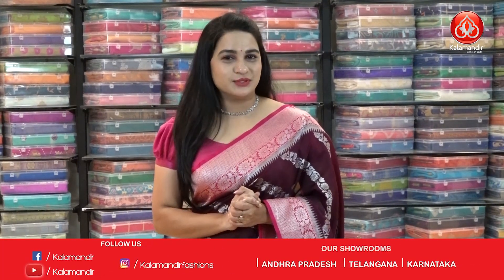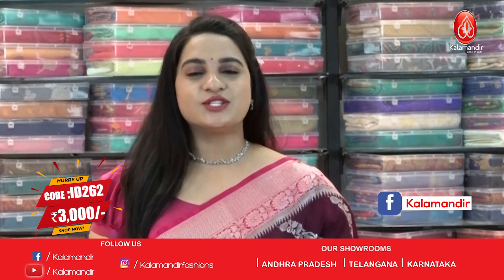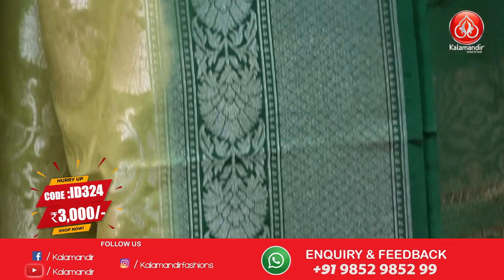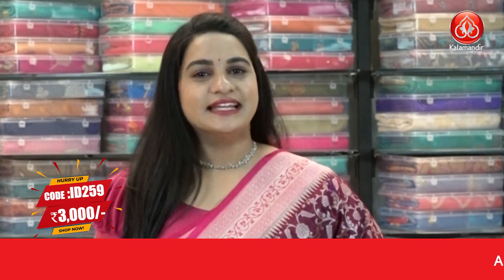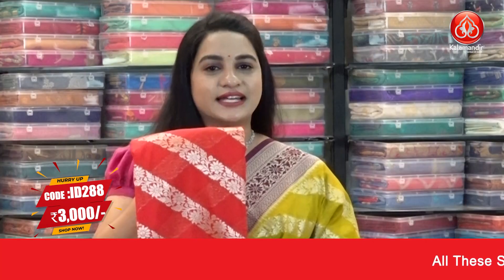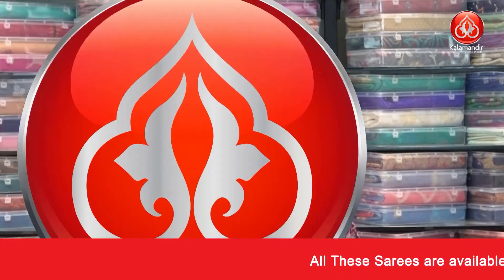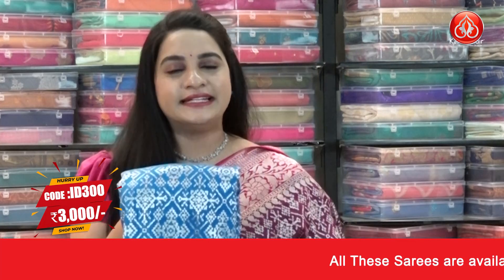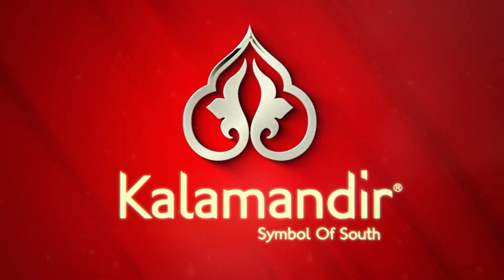Banarasi Georgette Sarees Collection | Kalamandir Sarees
Check out the Beautiful collection of our Banarasi Georgette Sarees Collection

00:00 - Introduction

Order Links:

00:25 - DARK PURPLE AND DARK PINK FLORAL JAAL WARM SILK SAREE

01:08 - DARK PINK AND PURPLE FLORAL JAAL WARM SILK SAREE

01:42 - LIGHT GREEN AND DARK GREEN FLORAL JAAL SILK SAREE

02:15 - PURPLE AND DARK PINK FLORAL JAAL SILK SAREE

02:55 - LIME GREEN AND PURPLE FLORAL JAAL WARM SILK SAREE

03:34 - RED AND DARK GREEN FLORAL JAAL WARM SILK SAREE

03:54 - PURPLE AND DARK PINK FLORAL JAAL WARM SILK SAREE

04:36 - DARK GREEN AND RED FLORAL JAAL WARM SILK SAREE

04:57 - LAVENDER AND PURPLE FLORAL JAAL WARM SILK SAREE

05:12 - BLUE AND DARK PINK RANGAVALLI SILK SAREE

04:08 - Conclusion